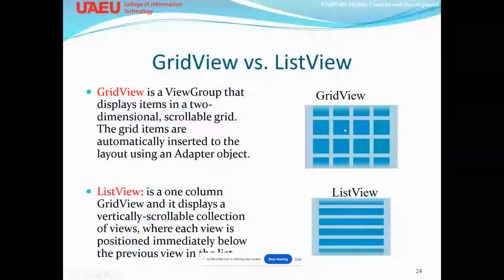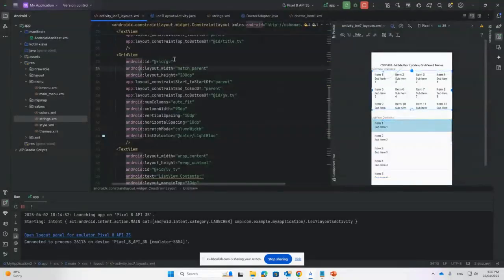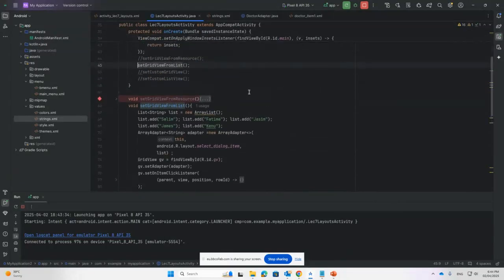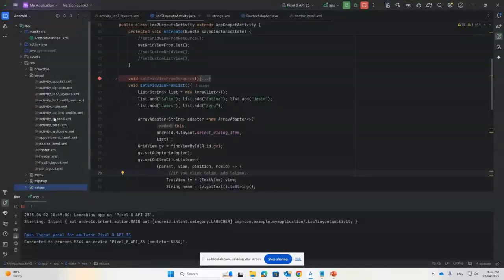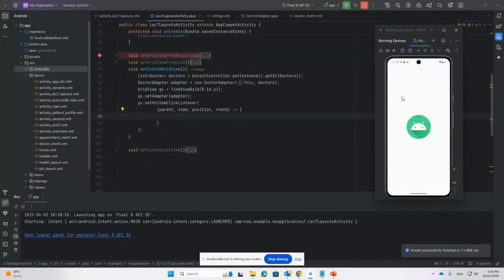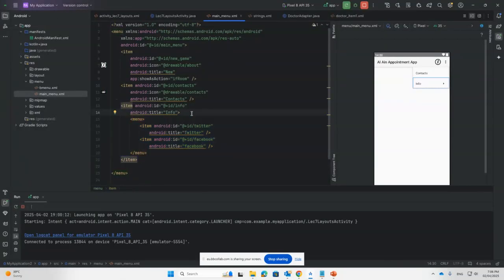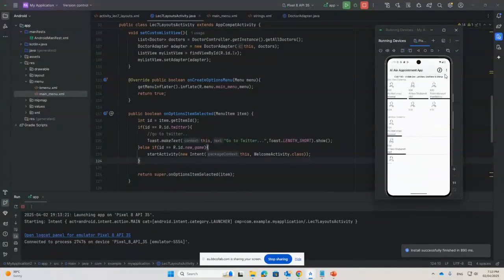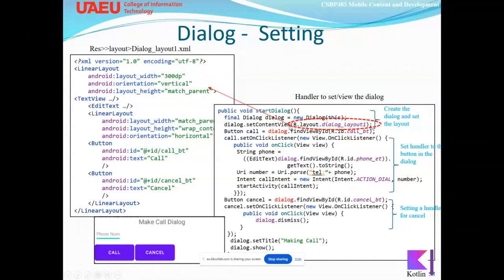ListView, GridView & Menus (April 2025)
Short Lecture on ListView/GridView/Menus in Android Development using Java.